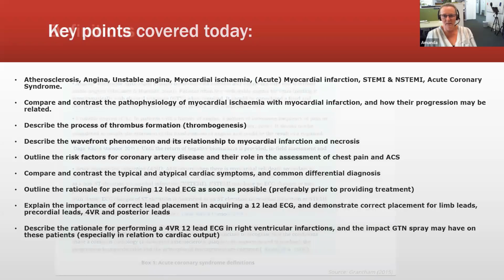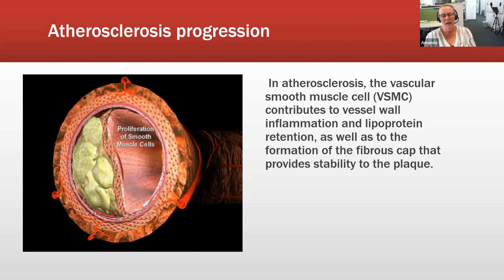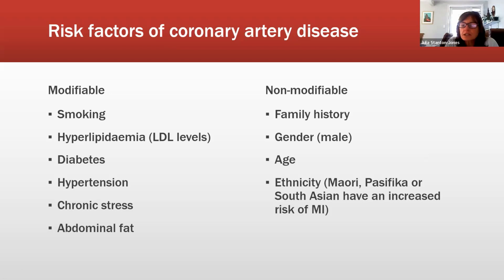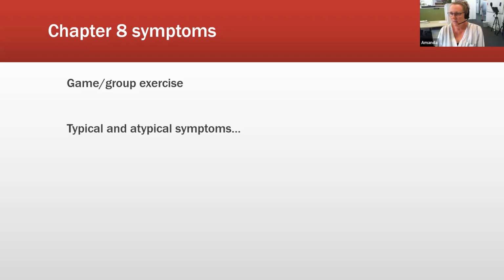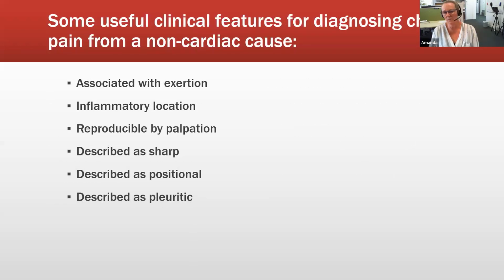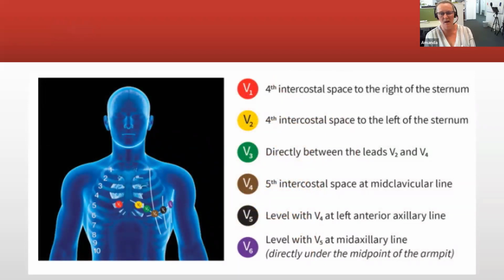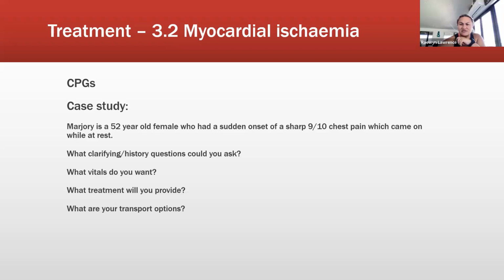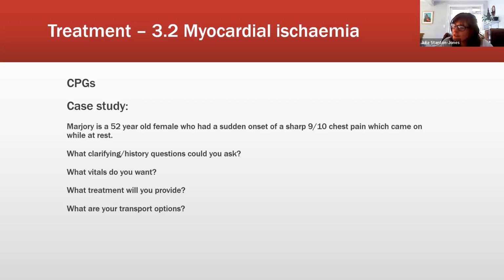ACS On line presentation 2022